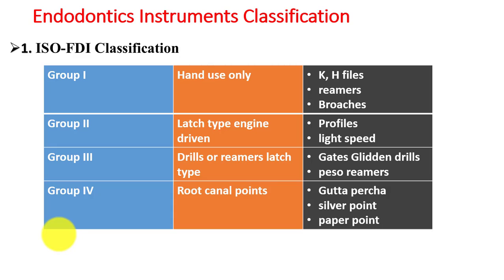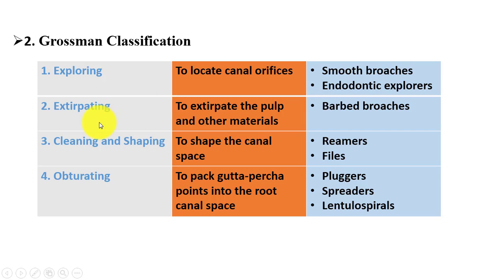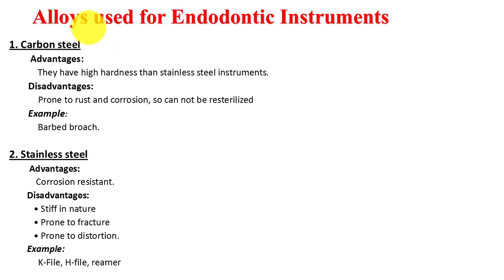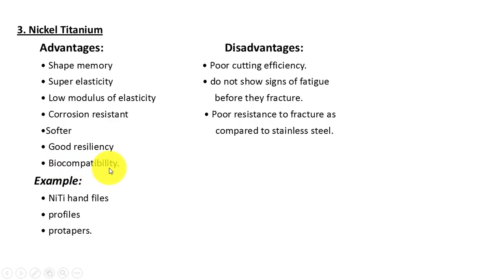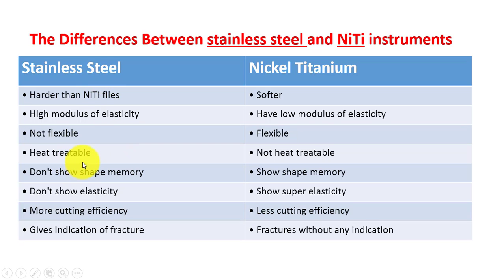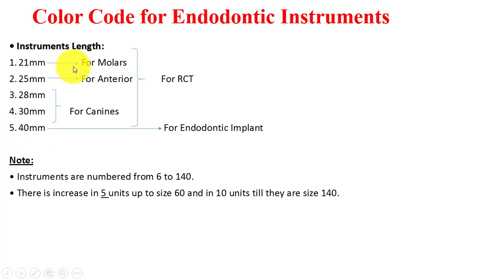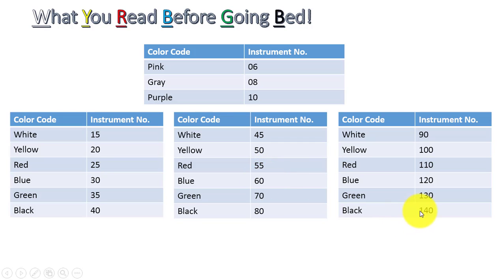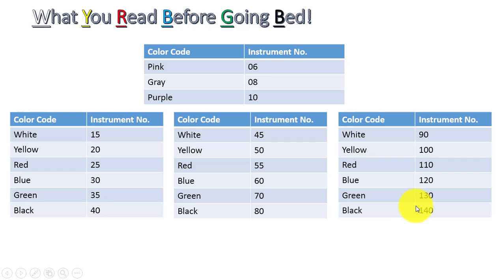Endodontics Instruments part 1